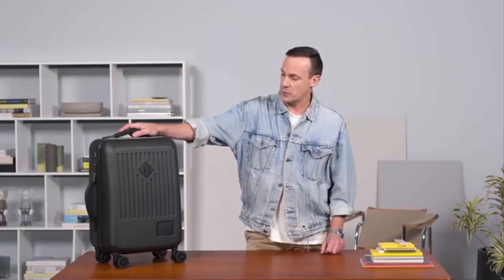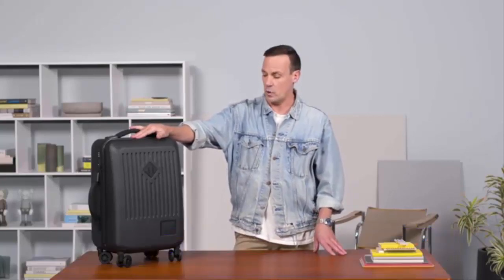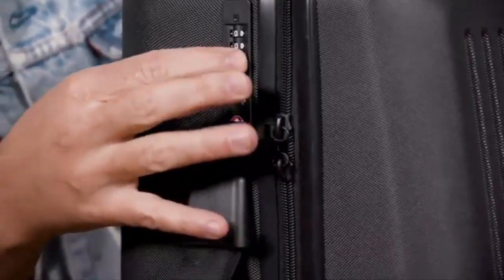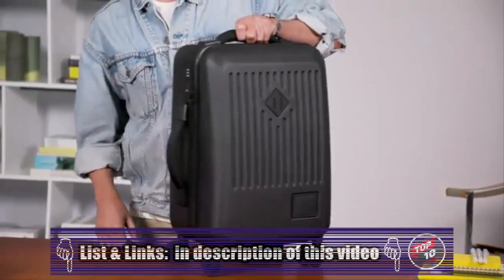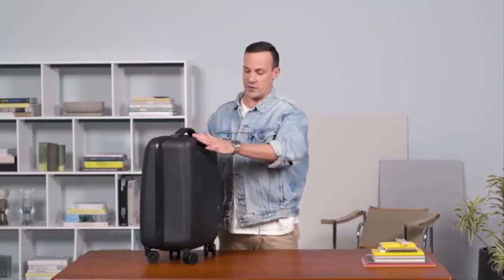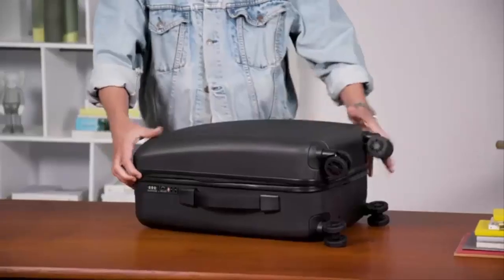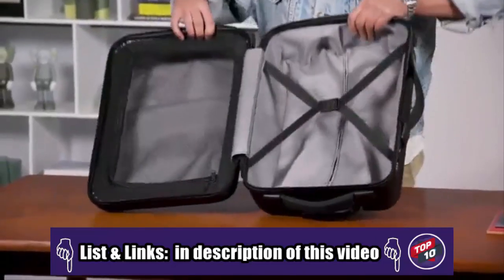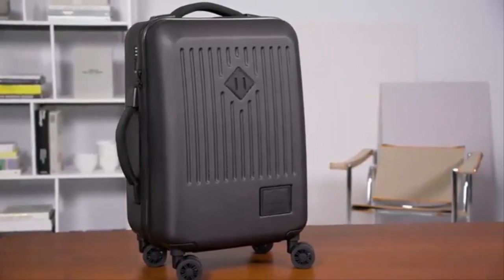Best Luggage for Travel 2020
Herschel Trade Hardside Spinner Small Carry-on Luggage
● Amazon US
●Amazon International

✮✮ Try Amazon Home Services | Housecleaning, handyman services, carpet cleaning, and much more

✮✮✮ Try FREE Twitch Prime

✮✮✮ Try FREE Audible and Get Two Free Audiobooks

✮✮✮ Get FREE Amazon channels and watch 1000+ Premium shows and movies

 Waiting for your comments, help channel (Top 10 For You)

luggage review,
luggage scooter,
luggage cart,
luggage scale,
luggage cart out of control,
luggage bag,
luggage sizes,
luggage natok,
luggage auction,
luggage at airport,
luggage accessories,
luggage amazon,
luggage asmr,
luggage at walmart,
luggage at ross,
luggage airplane,
luggage auction finds,
luggage away,
a luggage that follows you,
a luggage handler pulls a 20kg suitcase,
a luggage handler pulls a 20kg suitcase up a ramp inclined at 32,
luggage backpack,
luggage belt,
luggage bag that follows you,
luggage box,
luggage brands,
luggage bd,
luggage band,
luggage bike,
luggage business,
luggage commercial,
luggage carry on,
luggage conveyor belt,
luggage drone,
luggage design,
luggage delivery service,
luggage diy,
luggage dolly,
luggage delivery,
luggage dance,
luggage dimensions,
luggage divider,
d'mart luggage bag offers,
dmart luggage bags,
luggage essentials,
luggage expandable,
luggage electric,
luggage leash,
luggage elevator,
luggage escalator,
luggage electric scooter,
luggage eazy,
luggage extension handle repair,
luggage extension handle replacement,
e luggage tag,
luggage for a cruise,
luggage fail,
luggage factory,
luggage forward,
luggage free,
luggage full natok,
luggage for travel,
luggage forwarding japan,
luggage free travel,
luggage for suits,
luggage gps tracker,
luggage go kart,
luggage guide,
luggage game,
luggage gadgets,
luggage gift box,
luggage green screen,
luggage glove,
luggage gana pani ne chali,
baggage gryffin,
g-ro luggage review,
g ro luggage,
g-ro luggage banned,
g ro six luggage,
g-ro six luggage review,
g ro luggage review,
g ro luggage reviews,
luggage handle,
luggage hacks,
luggage handle repair,
luggage haul,
luggage handle stuck,
luggagehero,
luggage handle wrap,
baggage handlers,
luggage handle replacement,
luggage handle stuck halfway,
luggage in airport,
luggage in japan,
luggage in plane,
luggage in airplane,
luggage innovation,
luggage in shinkansen,
luggage in venice,
luggage ideas,
luggage identifiers,
luggage india,
luggage japan,
luggage joke,
luggage jacket,
luggage joe vs volcano,
luggage journey through airport,
luggage japanese trains,
luggage jokes airports,
luggage journey airport,
luggage joke youtube,
luggage joining strap,
j roc luggage,
luggage kicker,
luggage key,
luggage korea,
luggage kitchen set,
luggage lock pick,
luggage luggage,
luggage life hacks,
luggage loo,
luggage louis vuitton,
luggage lunacy,
luggage lock open,
luggage lock stuck,
luggage mini quadcopter,
luggage movie,
luggage meme,
luggage mini quadcopter remote control drone wifi with camera,
luggage mymensingh,
luggage minecraft,
luggage music,
luggage making,
luggage marshalls,
luggage motorcycle,
alpha m luggage,
luggage news,
luggage nooma,
luggage net,
luggage nano,
luggage natok by mosharraf karim,
luggage no zipper,
luggage number lock reset,
luggage name tags,
luggage nano celine,
latitude 40 n luggage,